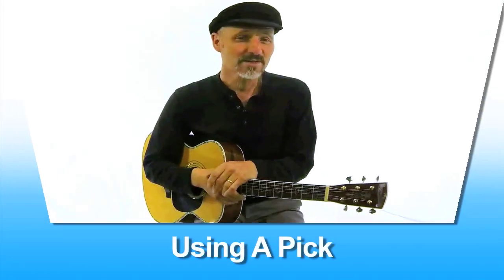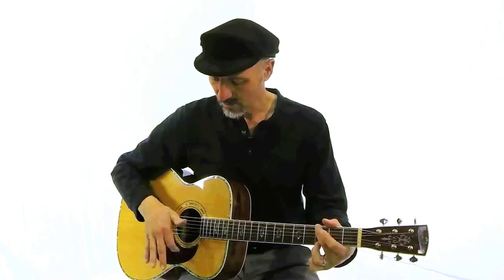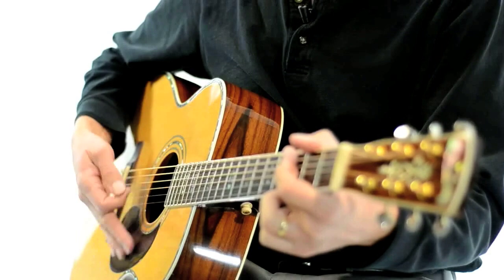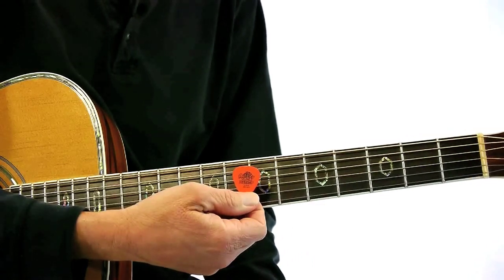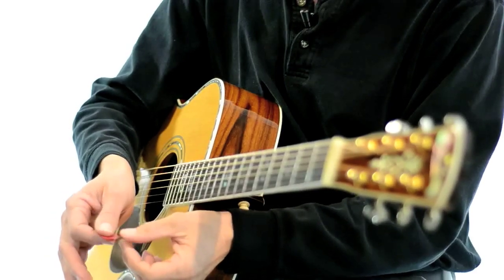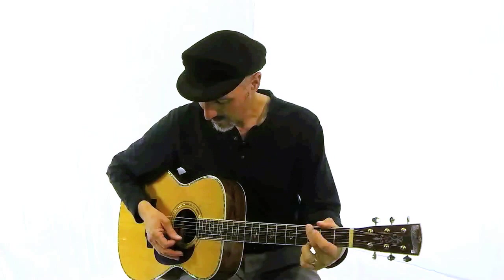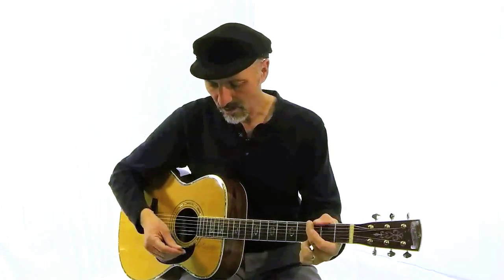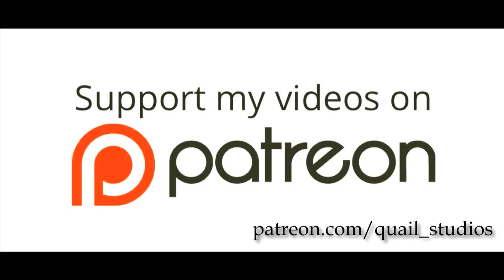How to Use A Pick - Guitar Lesson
Using A Pick - Guitar Lesson
This is a good lesson for any guitar player, beginning, intermediate, or advanced.

0:18 using your thumb
0:30 how to prepare to use a pick
0:50 using your index finger/preparing to use a pick
1:00 hand position
1:46 picking example
2:35 an open hand while picking
3:05 palm muting while picking
3:33 three different picks with different thicknesses
5:11 what part of the pick to use
6:22 tip verses rounded edge

Products I use and recommend
Thank you for your support,
Hal Stead

Supporters include:
Liam Haddock
Bud Floyd
Bob Schumann
Michael Hargis - Entertainer, performer
Dean Herrington
Kevin Malaska
Kirk Vadheim
Keith Chaitoff

Isa Wilburn
Robert Whitford
Jeff Reynolds
John B
Hermann Mertens
Nicholas Seery
John Mooneyhan
Michael Sale
Chris Braitsch
Paul Zemella
Stephen Wood
Andrew J Adams
Steve Cross
Bruce Cohen
Wayne Reynolds
Leslie Connor
Jey Mayberry
Connor
Harrison Walls
Sara Beckwith
Andrea Martinic
Dave Holmes-Kinsella
Lynne Robinson
Larry Stryker
Whitney F Smith
Erik
Donald Crumb
John Kuva
Robert Sherrin
Chung Lau
Rich Drab
Buddy Martin
James Ballard
Arvind Kang
Perry Stamp
Samuel Hope
Steve Goetz
Shane Herian
Matthijs Hilhorst
Bill Baxter
Tony Diaz
Timothy Murakami
Marek Lakotko
John Symons
John Theede
Mark Dodson
Greg Lough
Janna Pijoan
Stacy W
Myron Phelps
Keith Byrd
Kevin Opp
Steve Burger
Cynthia Streefkerk
Jessica Duvall
John Silbert
Kimo Carew
Pablo
Vincent
Pat
Pete
KaHung Fok
Andrea Seratti
Brenda Rivera
Wendy  Wise
Baron Secluna
Søren Stiig Hansen
Michael Becchina
Stephen Ralph
Buddy Moran
Oskar Rintala
Nicole Lissalde-Laureano
Bob
Michael John McManus
David Folette
Hank Su
Sylvia Kikuyama
Alex Milanov
Paul Roberts
Jason Tang
Alicia McCartney
Santi
Eddie Liu
Jim Showalter
Eagle the Tour
William Aldredge
Rolando Ilas
Charlie O'Connor Clarke
Jesse
Rick Pattinson
Rose Spinks
Joe Wilcox
Doug Augustine
Joan Dobson
Lilt
Adrian Mak
Cody Mollnow
Anthony DeSantis
Attila Kovacs
Brian Osborn
Tedd Hankins
Tyler Gallop
Hal Zaima
Rebecca Duncan
Danielle
Tan Pham
Dave Buciak
Ben
Sara